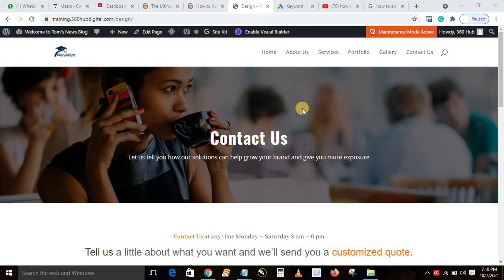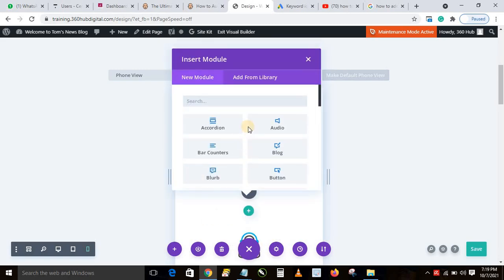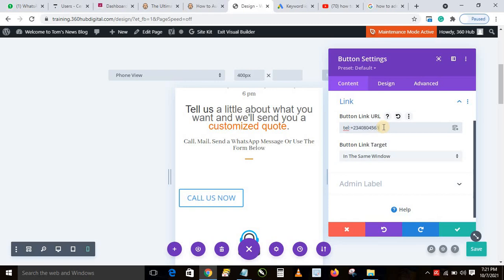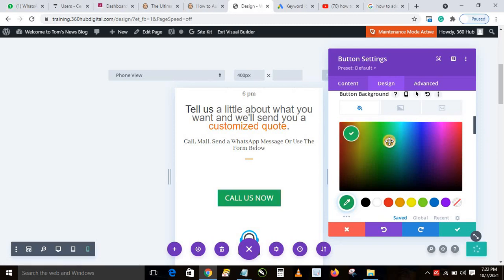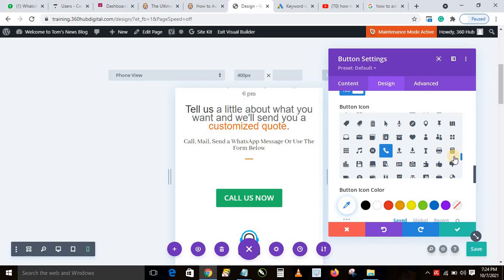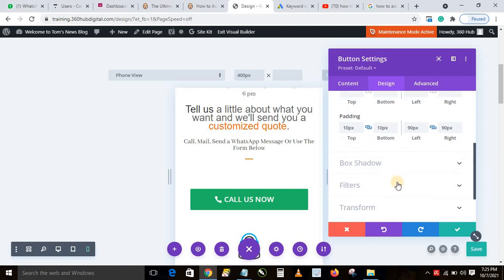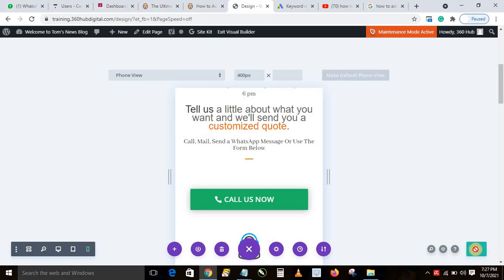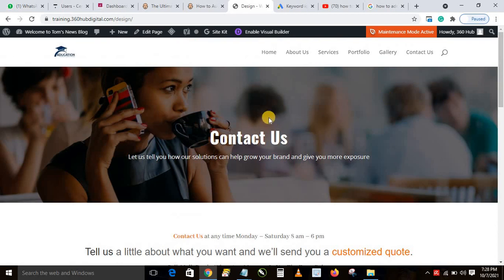How to Add Call Button in WordPress Without Plugin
Divi theme is arguably the most customizable WordPress template you can find. You can clone any design with the Divi theme because you will be designing from the front end and see your design in real-time.